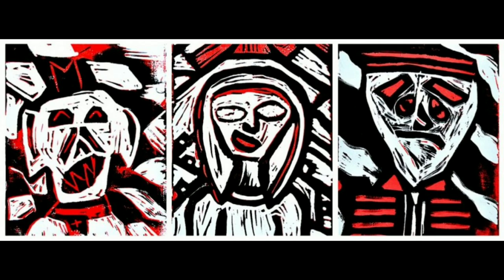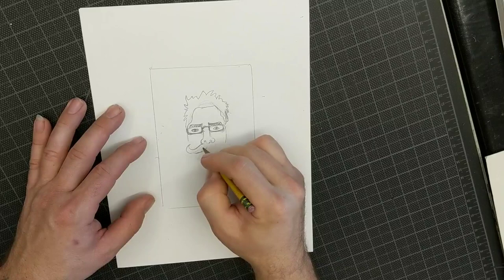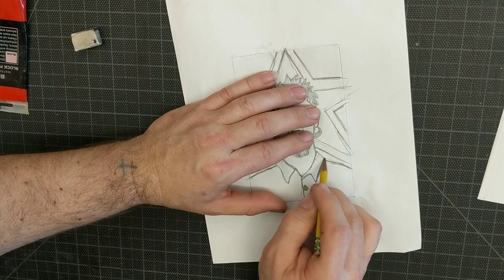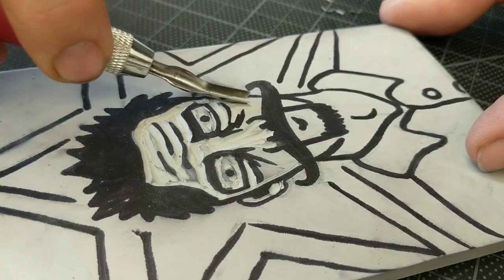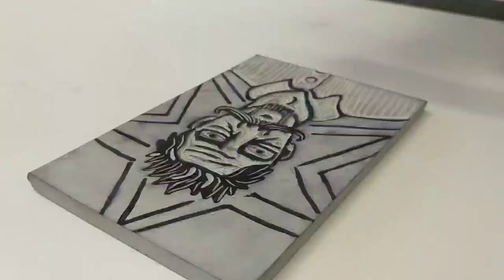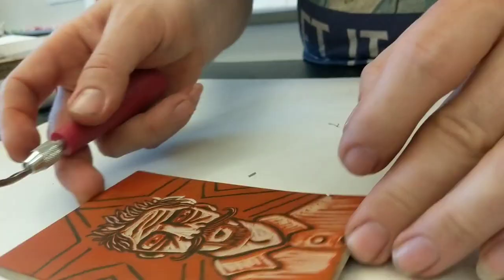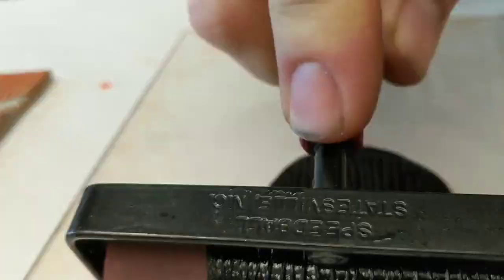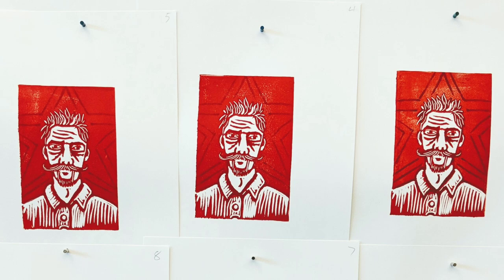Soft-Kut Block Print Printmaking and German Expressionism - Arteascuola & theartproject (2019)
or Just some soft-kut:

I was inspired by the awesome work done by Miriam Paternoster's students in Italy. They took a look at German Expressionism and then created these amazing block prints. Soft-Kut is an easy to carve, thick piece of rubber for safe block printing. I used it to make the block print in this video and her students used something very similar called Adigraf.